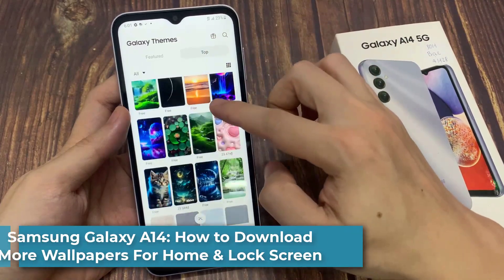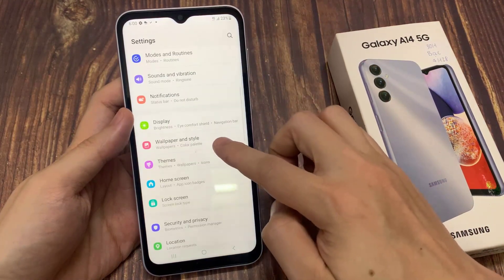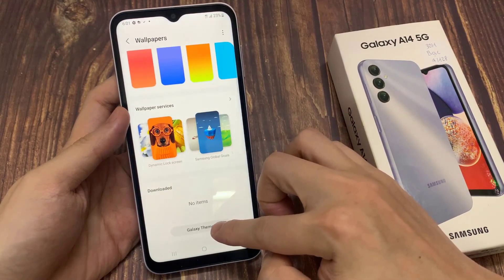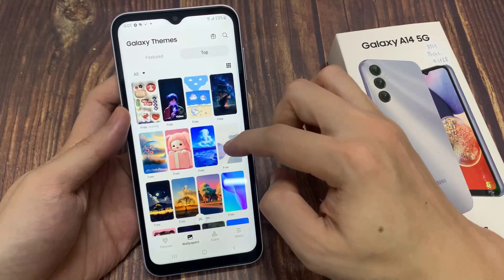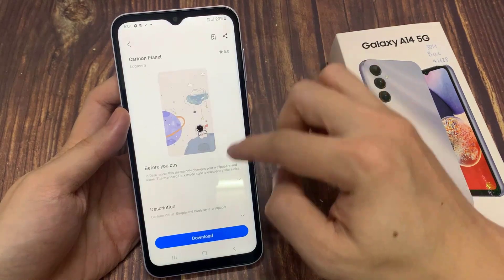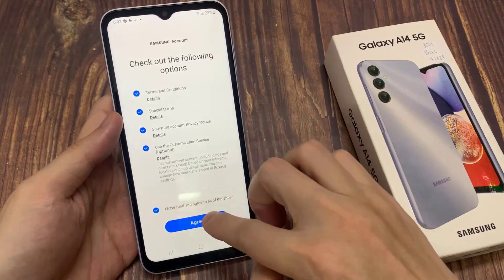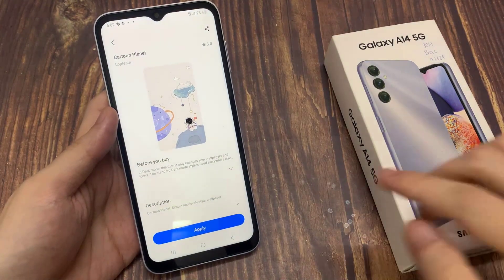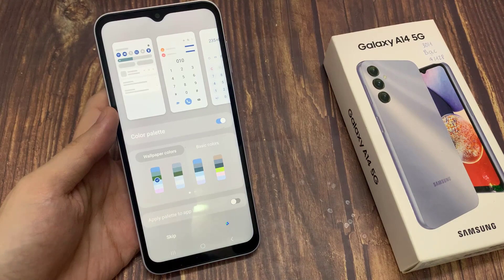Samsung Galaxy A14: How to Download More Wallpapers For Home & Lock Screen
Learn how you can download more wallpapers for Home & Lock screen on the Samsung Galaxy A14.